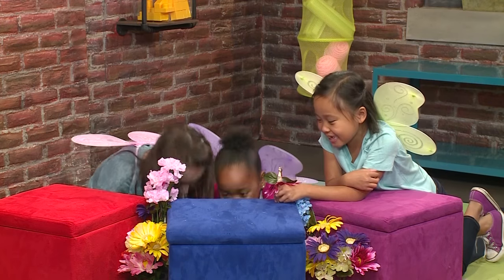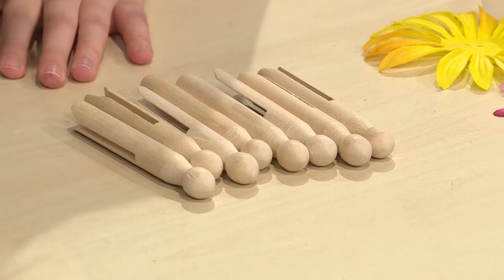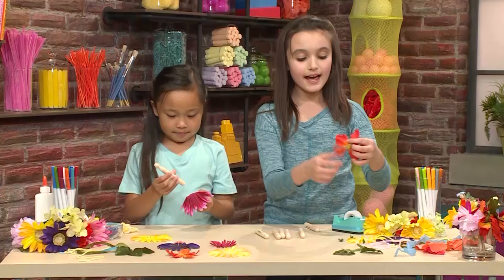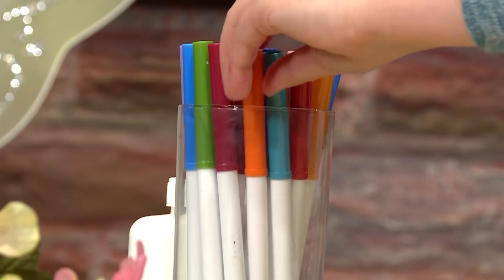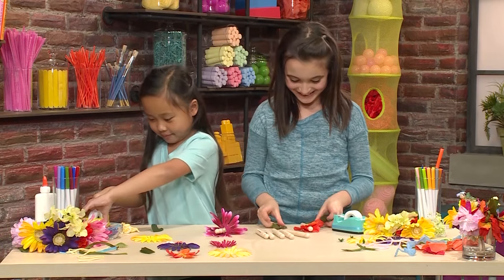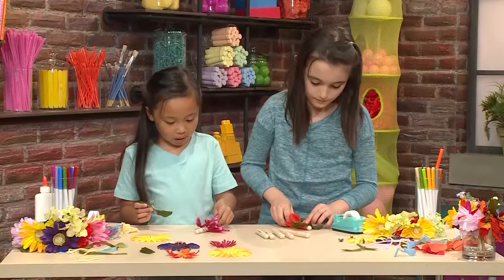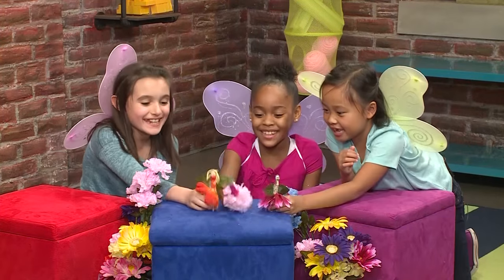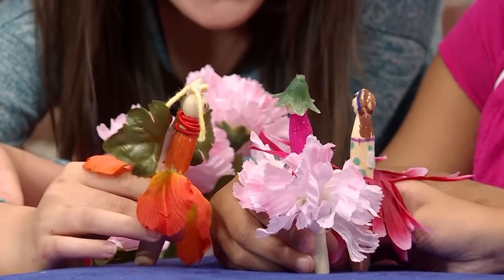DIY How to Make Colorful Flower Fairy Peg Dolls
Play with your own magical flower fairy doll!

To Make a Flower Fairy You Will Need: Doll Pin or Clothespin, Markers, Flowers & leaves (real from the backyard or fake from a craft store), Scissors and Tape.